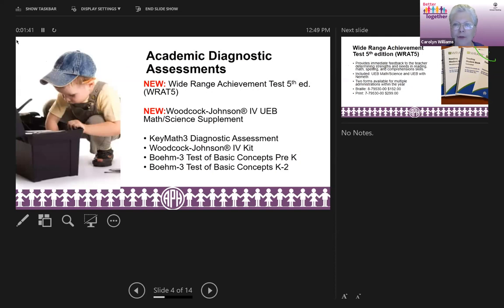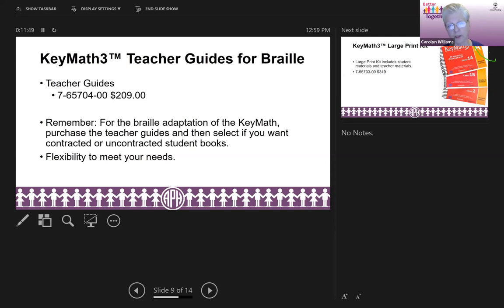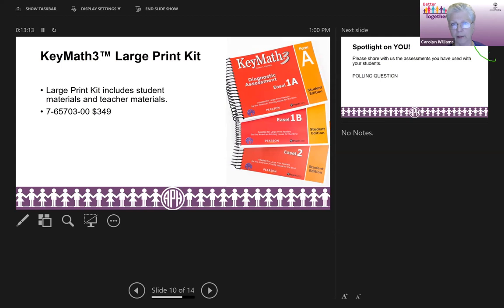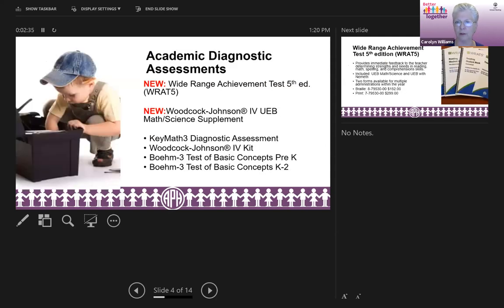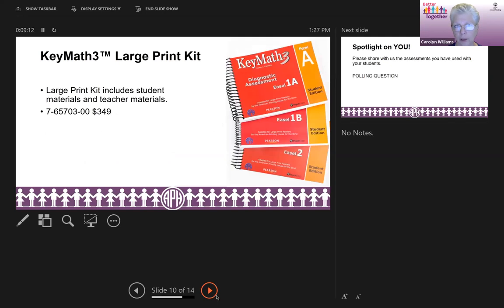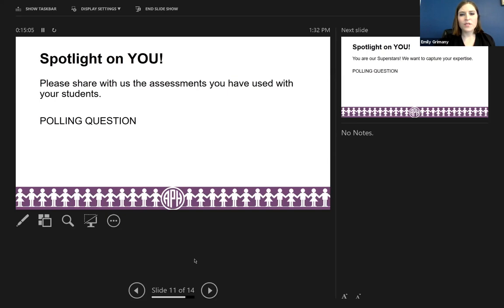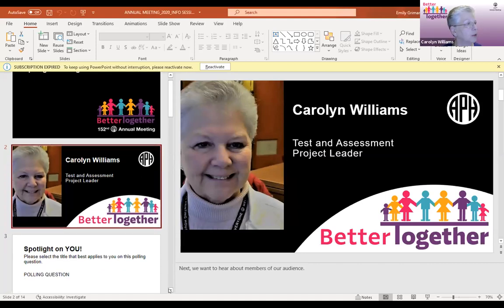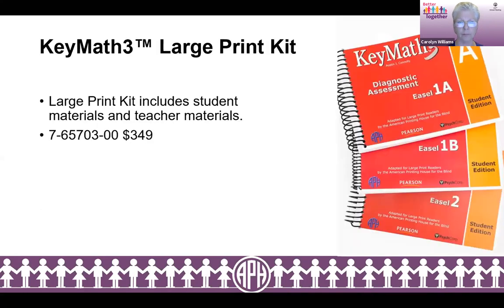Spotlight Academic Diagnostic Assessments 2020-10-09 12:45p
Putting the spotlight on academic diagnostic assessments featuring new releases available from APH. As experts in the field, please join and share any tips and tricks for assessing students during these challenging times.  Share your thoughts on what additional assessments are needed.